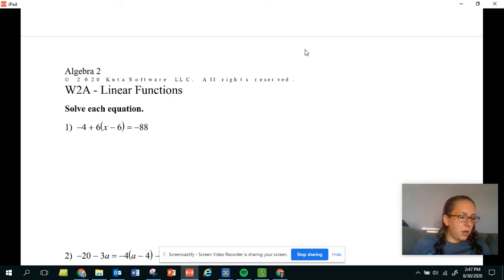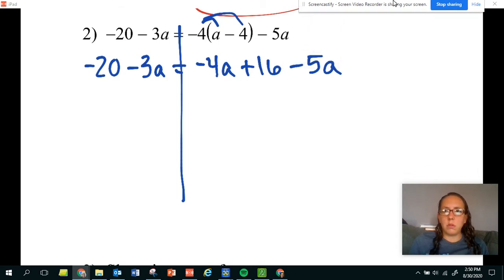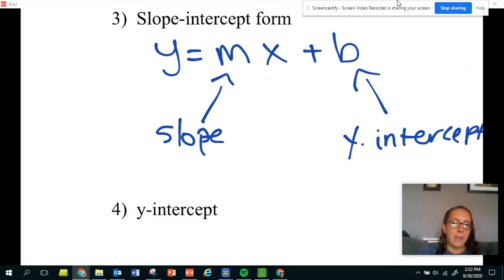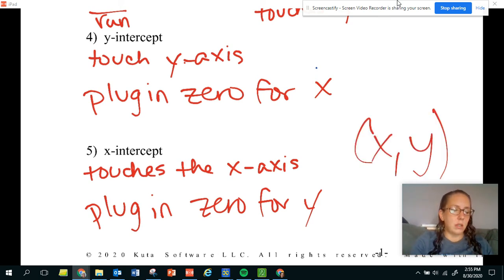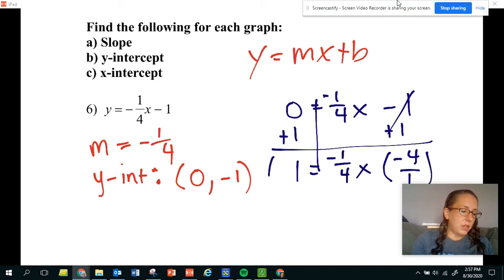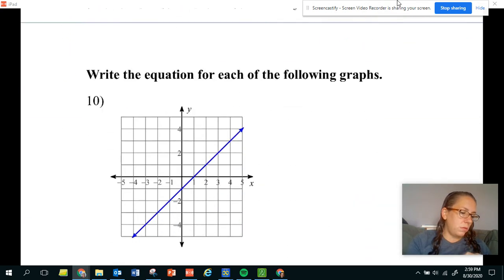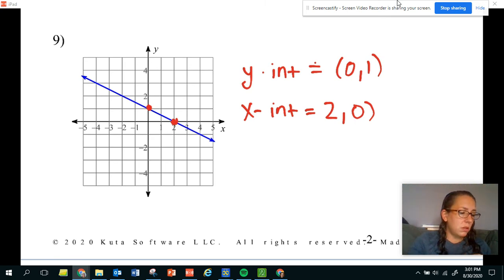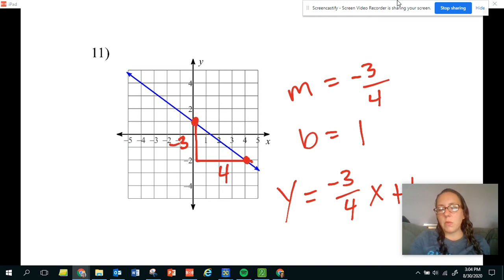Alg 2 W2A - Linear Functions